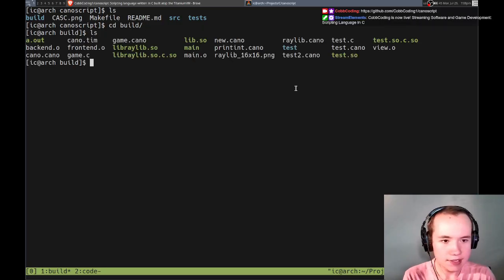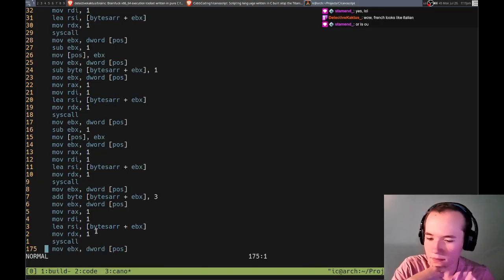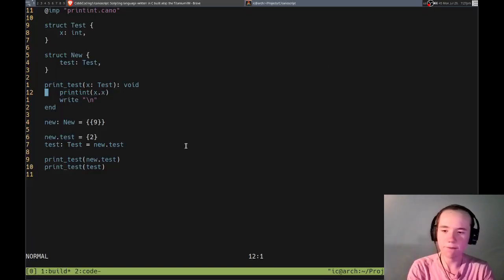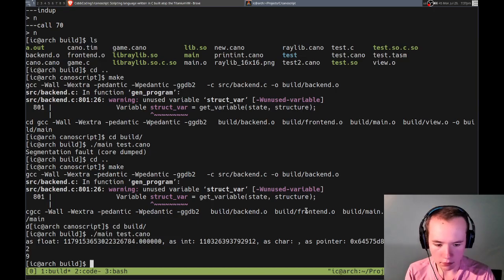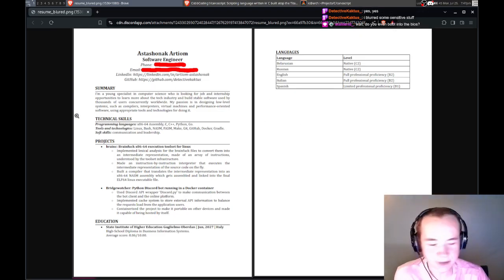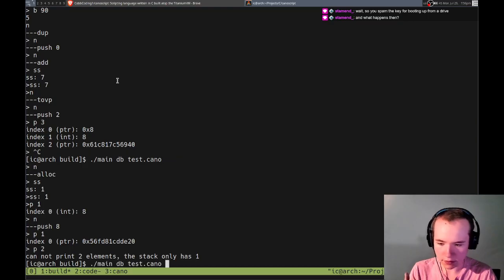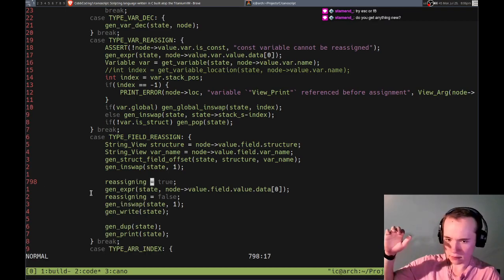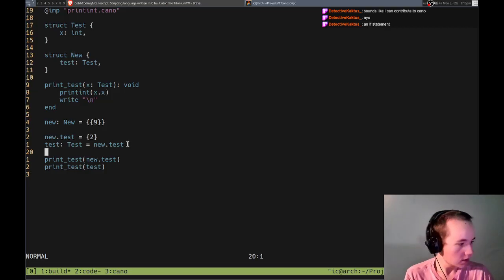Building a Scripting Language In C - More Structure Stuff